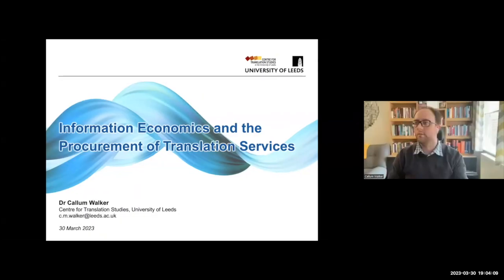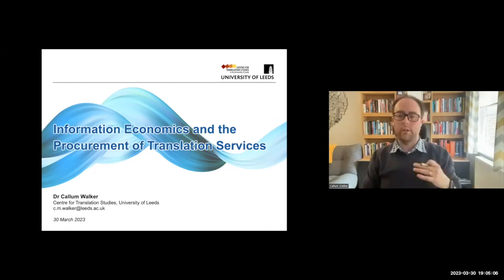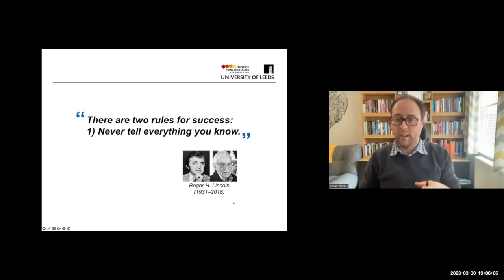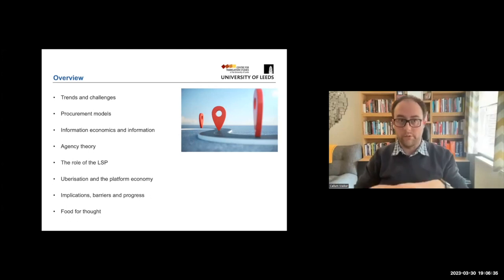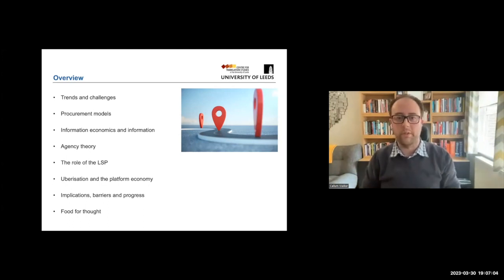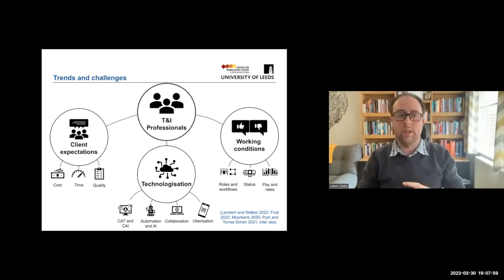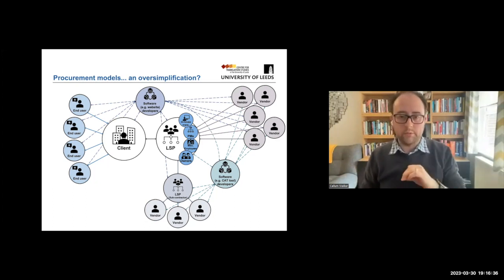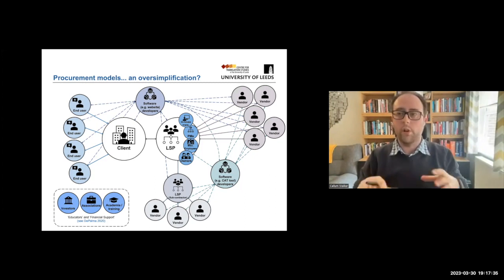Information Economics and the Procurement of Translation Services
Speaker:
Dr Callum Walker (University of Leeds)

Abstract:
Translation is often perceived by the general public to be a seamless and relatively straightforward enterprise, a view conflated in part by the ubiquity of free and, now, relatively functional machine translation tools. However, the translation industry involves myriad complex and inter-related processes and agents each playing a role in shaping the ways in which translations are procured, produced and, ultimately, received and used.

The field of information economics can bring to light novel reflections on these processes and the agents involved. As a subfield of economics, information economics examines the ways in which the circulation of information influences economic decision-making, prices, and behaviour. While concepts such as signalling, information asymmetry and moral hazard, have been touched on in Translation Studies (see, for instance, Chan 2008, 2009; Abdallah 2010; Pym et al. 2012; Pym, Orrego-Carmona and Torres-Simón 2016), my current research looks to draw on additional elements of the conceptual toolkit provided by agency theory (Eisenhardt 1989, inter alia) to understand better the factors that influence the ways in which translation services are procured and provided.

This talk will tease out the relevance of a number of valuable concepts from the so-called principal-agent problem and a subsequent development of this theory, referred to as the principal-professional problem. It will address antecedents – information asymmetry, goals incompatibility, bounded rationality – and the resulting problems of adverse selection and performance ambiguity and how these manifest themselves in the context of translation service procurement.

It will also address the impact of extant and emergent developments specific to the translation industry, such as growing automation and disruptive technology, translation platforms and the Uberisation of vendor recruitment (see Fırat 2021), differences between ‘boutique LSPs’ and ‘super-LSPs’, and the persistent problems of professional status and remuneration (see Lambert and Walker 2022). The examples will discuss the potential effects of information differentials in translation procurement on key project constraints such as cost, time, quality, and risk. The talk will close with a number of insights into the direction of this on-going research, as well as questions for further research.

About the Speaker:
Dr Callum Walker is a Lecturer in Translation Technology and Director of the Centre for Translation Studies at the University of Leeds where he lectures on computer-assisted translation technology, project management, and specialised translation (FR/RU-EN). He has also taught at Durham University (2012–2020), University College London (2018–2019), and Goldsmiths College University of London (2020). Concurrently with his academic roles, he has worked as a freelance translator (beginning in 2009) and owns his a small translation business, as well as being a Chartered Linguist, Member of the Chartered Institute of Linguists, and Member of the Institute of Translation and Interpreting. His research interests address two contrasting fields. His current line of research is focused on translation industry studies, with a specific focus on project management, pricing and (micro-)economics, which has given rise to a recently published textbook Translation Project Management (2022, Routledge). He has also conducted (quasi-)experimental research on translation reception using eye-tracking, resulting in his monograph An Eye-Tracking Study of Equivalent Effect in Translation (2021, Palgrave) and an edited volume on Eye Tracking and Multidisciplinary Studies on Translation (2018, co-edited with Prof. Federico M. Federici, University College London; John Benjamins).

00:00 Introduction
2:54 Seminar
1:25:14 Comments + Q&A